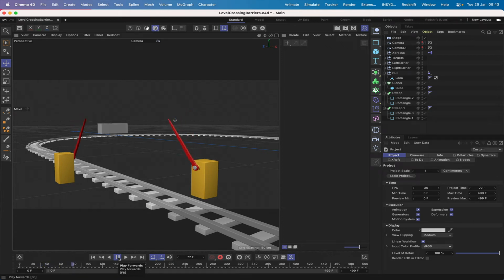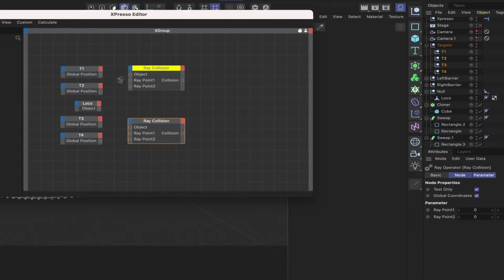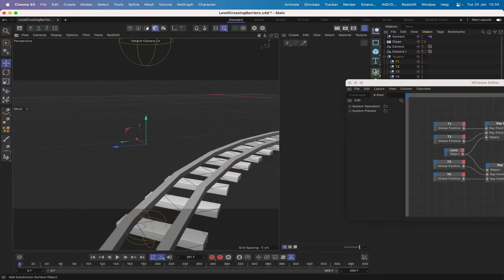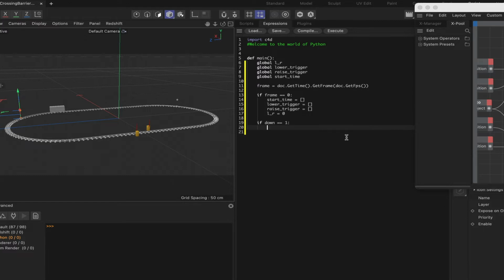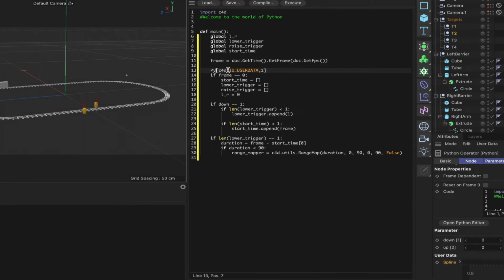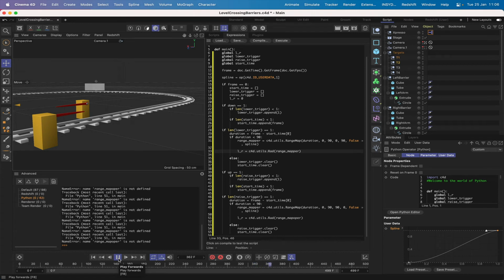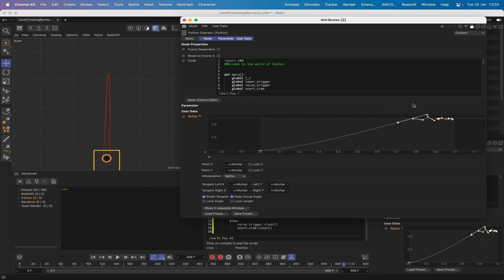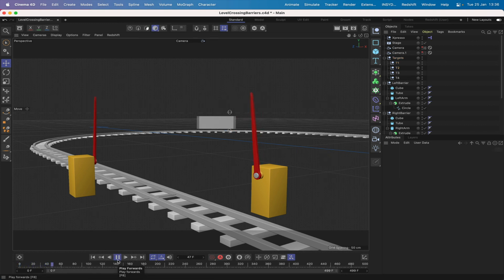Cinema 4D Multi-Tech Tutorial 15 - Level Crossing Barriers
In this Cinema 4D multi-tech tutorial, we use a combination of an Xpresso expression and Python code to create automated level crossing barriers, found on railways.